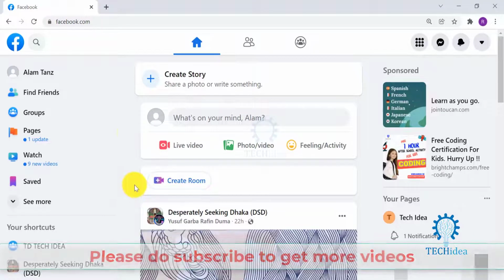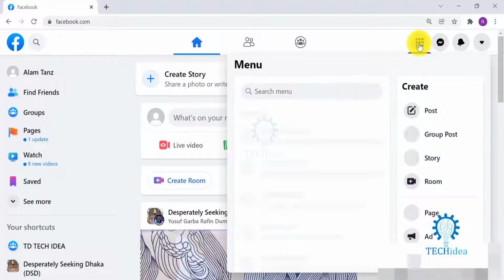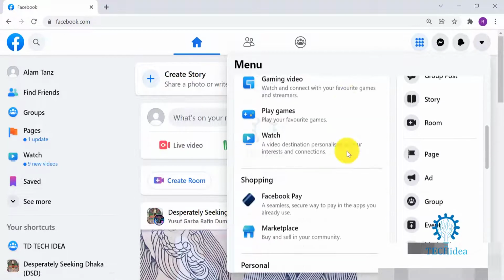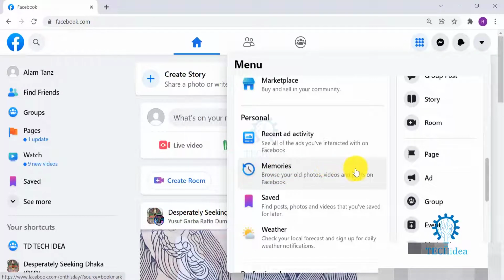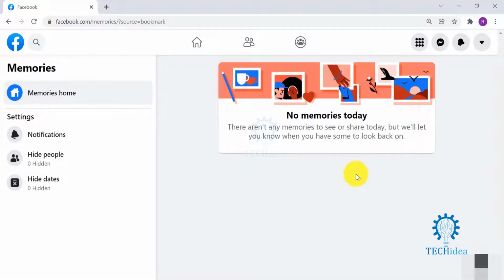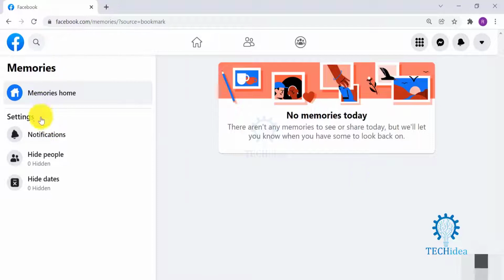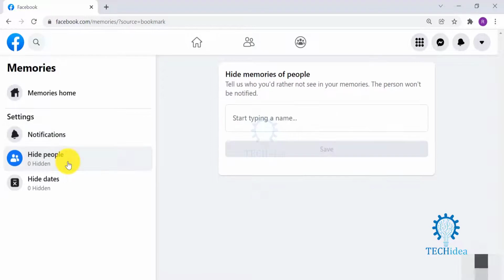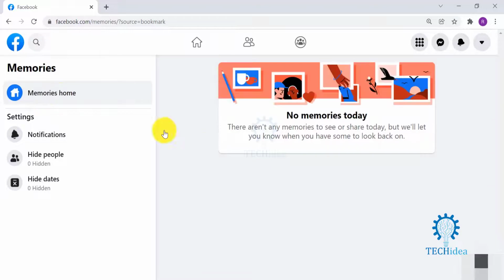How to find memories on Facebook 2025 [New Method]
How to find memories on Facebook?

how to find memories on facebook from a different day 2022,
how to find memories on facebook on iphone,
how to find memories on facebook from years ago,
how to find memories on facebook android,
how to find memories on facebook app,
how to find memories on facebook desktop,
facebook memories,
missed facebook memories